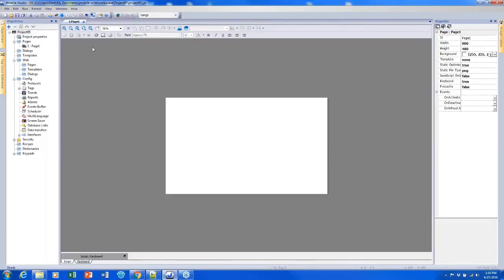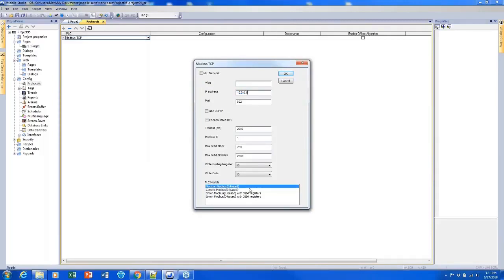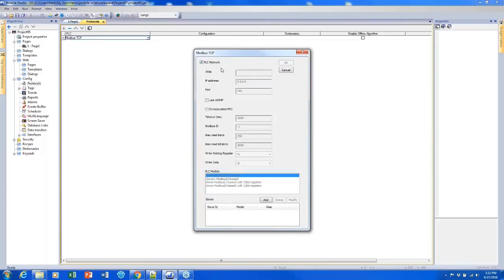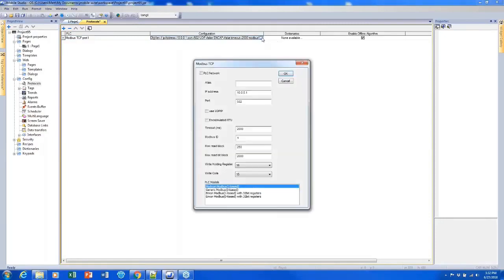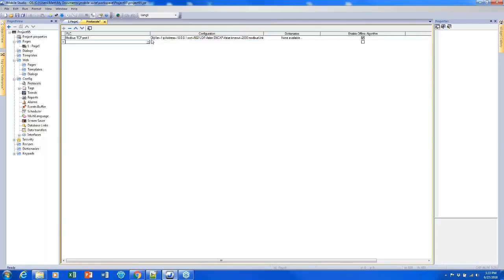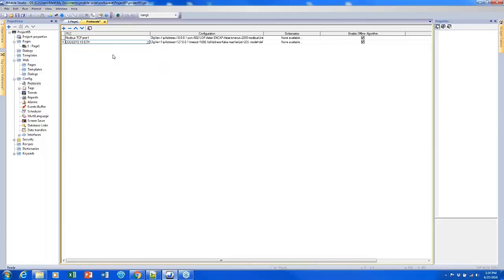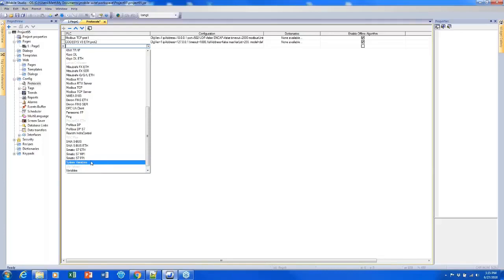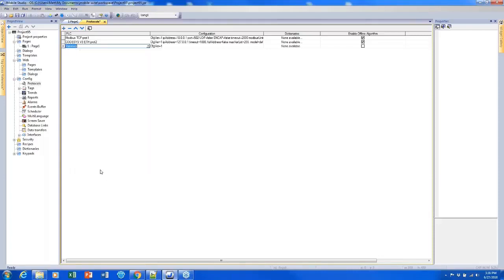[JMobile] 2. Adding protocols variables, codesys, modbus